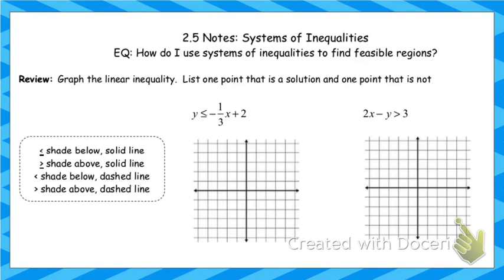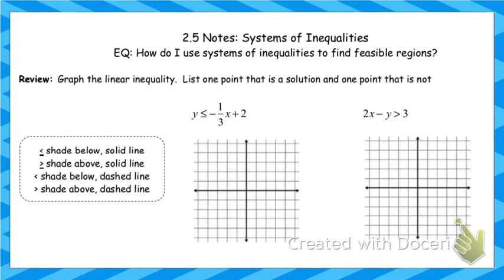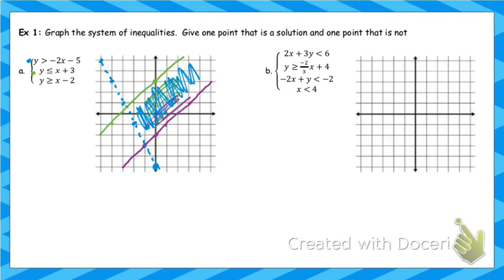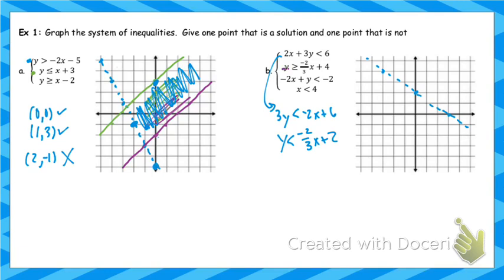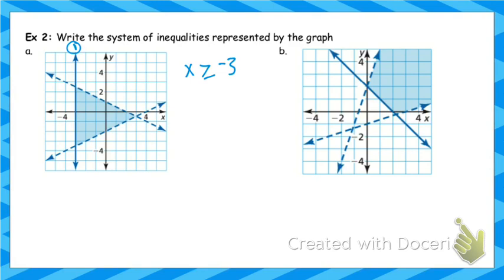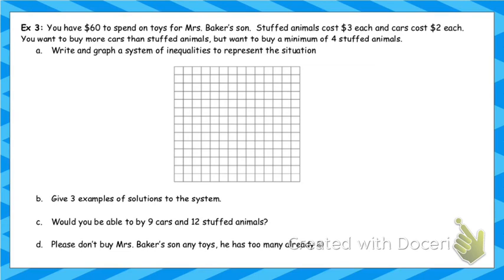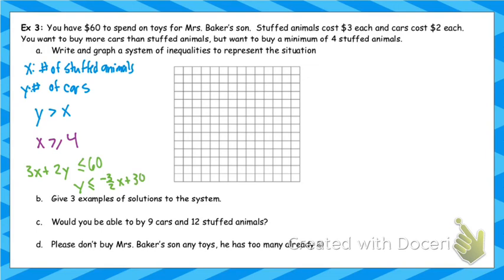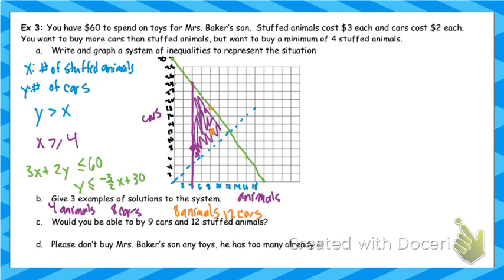2.5 Systems of Inequalities